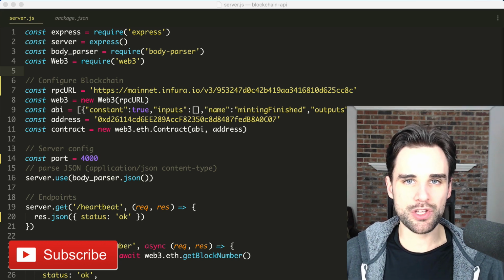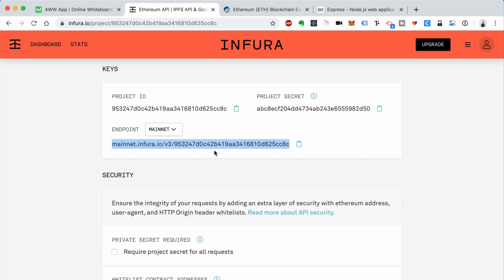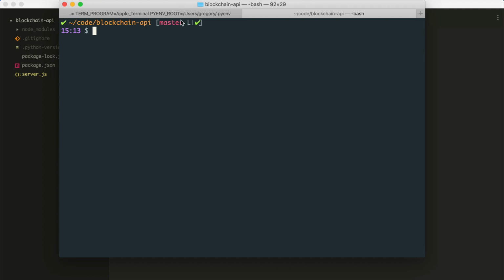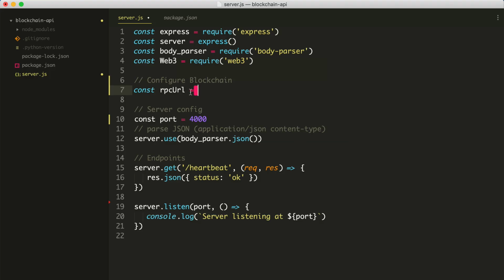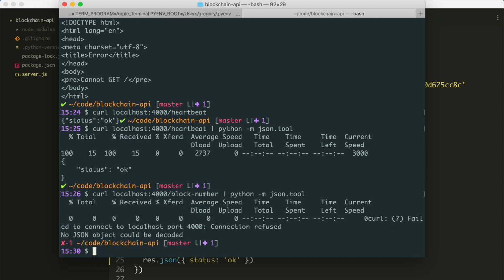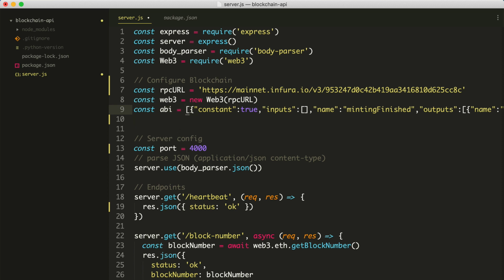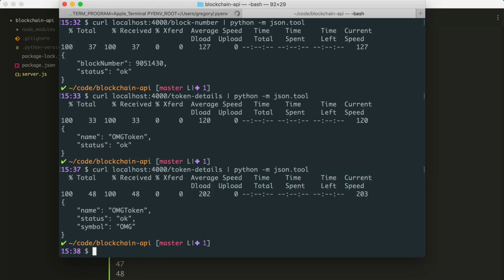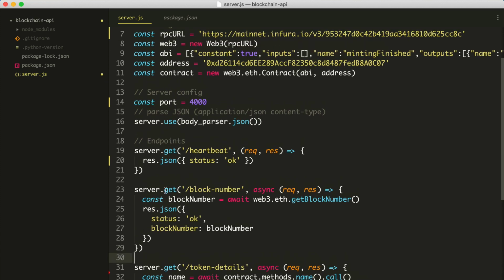How To Build PRO Blockchain Apps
🚀 Blockchain University opens on January 29, 2020 -- join the launch event now!